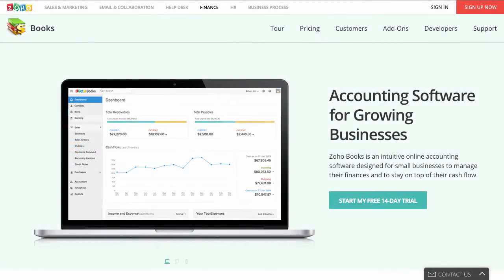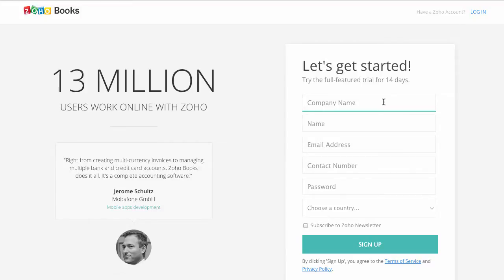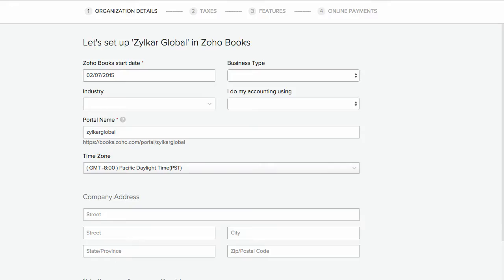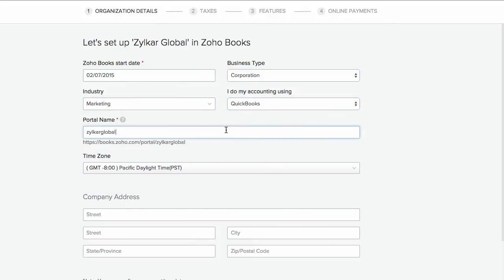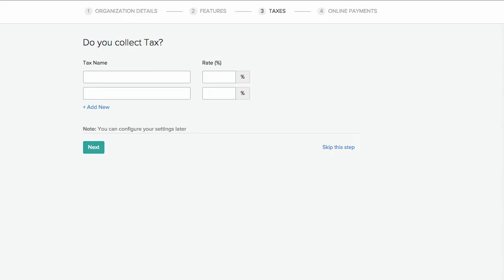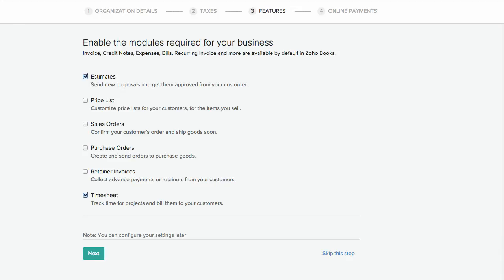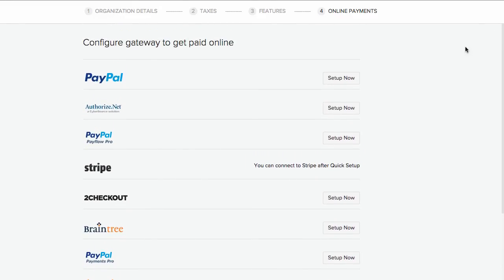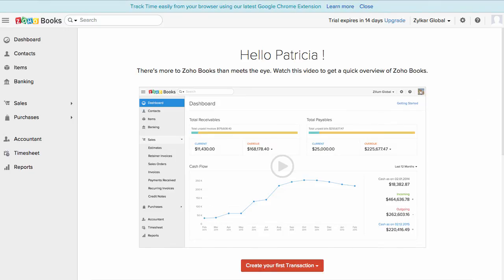Zoho Books: Getting Started (Global)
Zoho Books is an online accounting application that takes care of the accounting needs of your business. A Zoho Books expert will help you to create a new organisation with basic settings.

Zoho offers an integrated online office suite and SaaS applications. Over 15 million small and medium businesses run their entire business on Zoho.